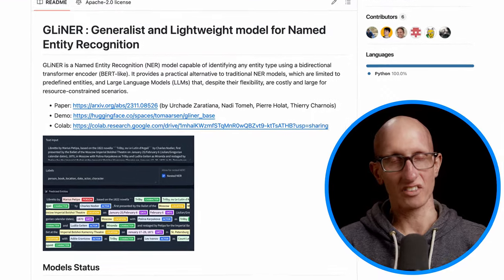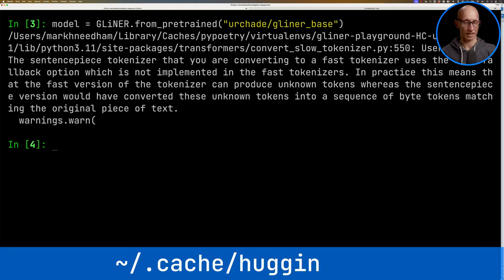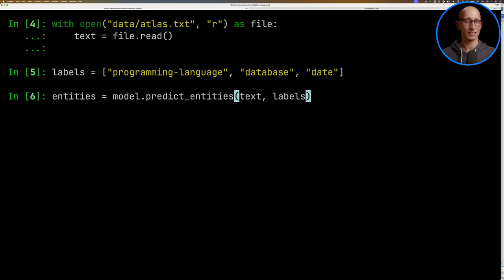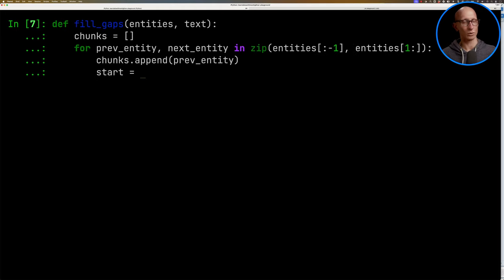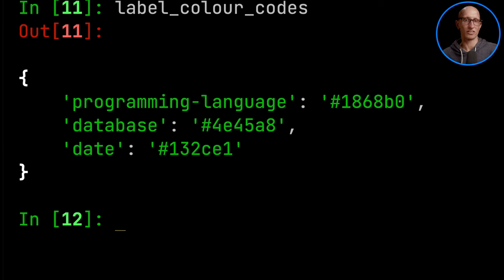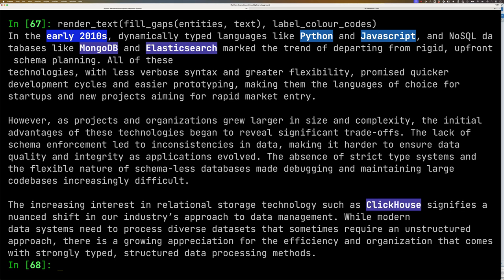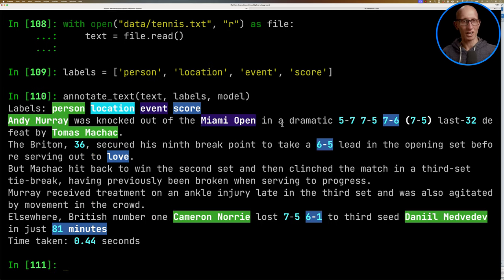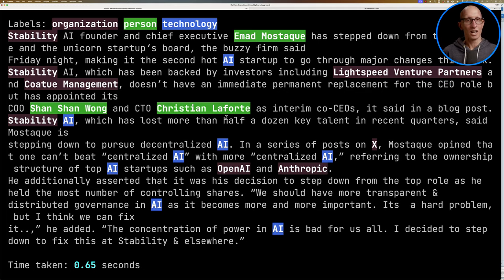GLiNER: Easiest way to do Entity Extraction in 2024?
In this video, we'll learn how to use GLiNER, an entity extraction model. This mode lets you extract entities for a defined set of labels using a bidirectional transformer encoder (BERT-like). We'll try it out on  articles about ClickHouse, tennis, and Stability AI.